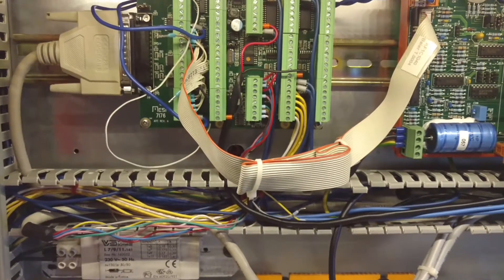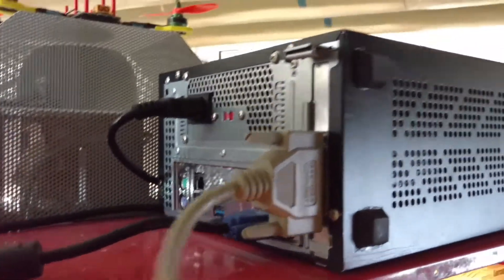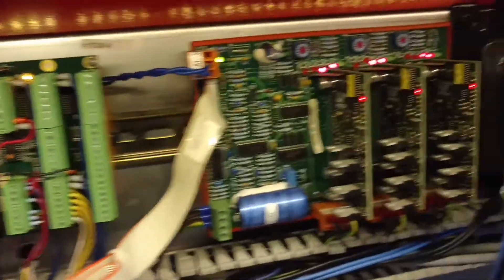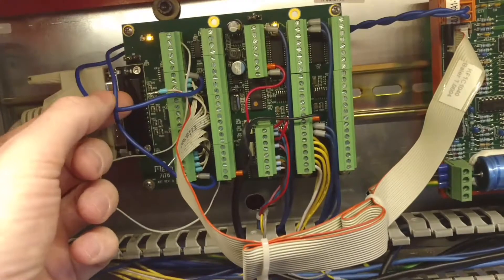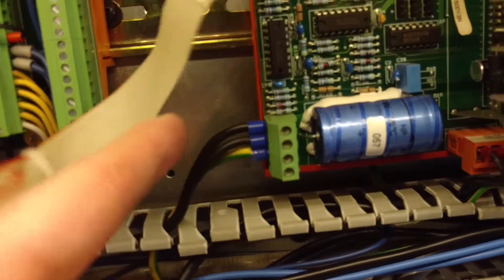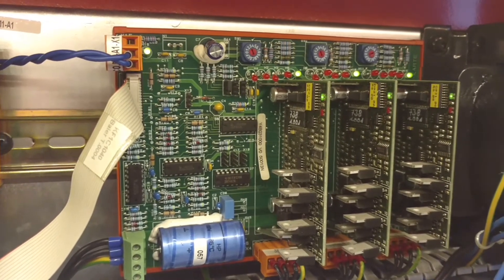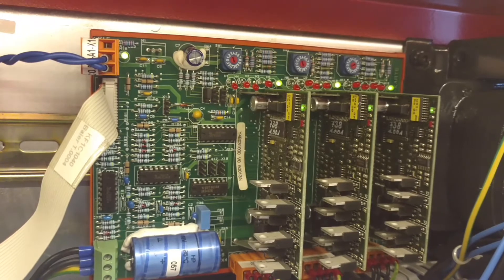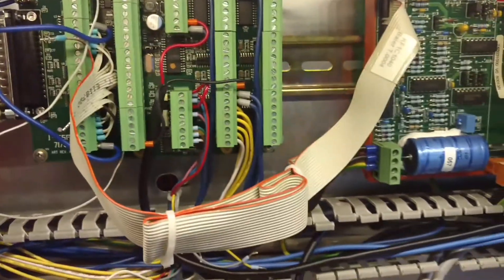EMCO PC Mill 55 LinuxCNC Interface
Short video showing how to interface with the OEM step motor driver with a Mesa 7i76

EDIT: link to pinout for my LinuxCNC amigos.